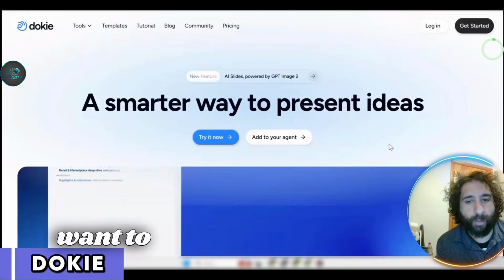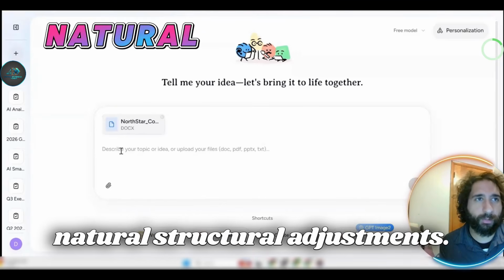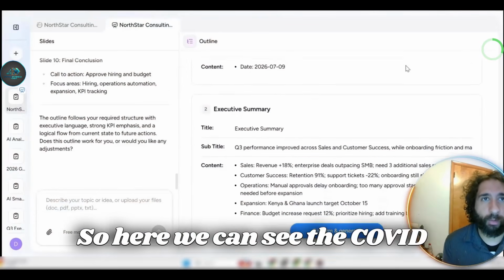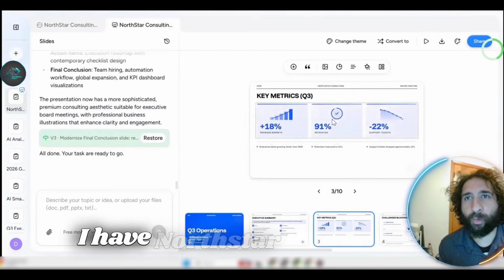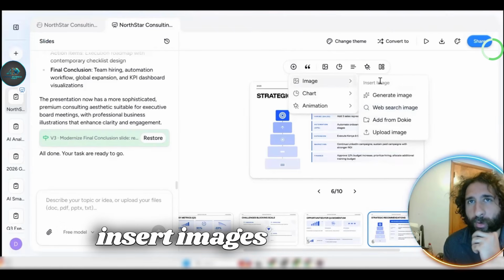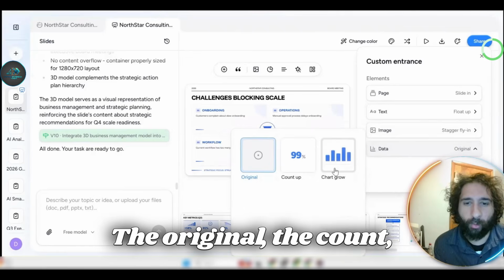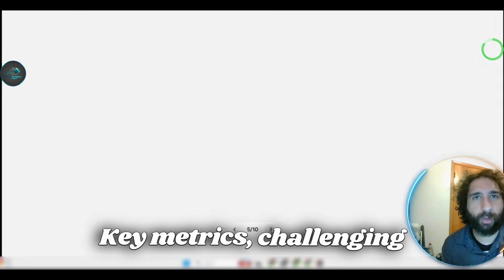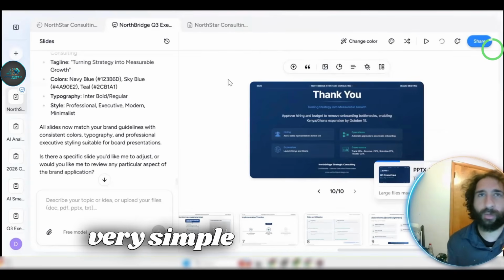AI Tools for Presentations (Step By Step Guide 2026)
These AI Tools for Presentations Save You Right Before the Big Meeting in 2026

Modern AI tools for presentations are changing how professionals handle last-minute decks, turning messy Word docs, PDFs, and raw notes into polished, structured slides in just a few minutes. Instead of wrestling with manual design, you can describe your idea in natural language, plug in your brand template, and let the AI handle layout, visuals, animations, and even matching speech notes. It's a big shift in what everyday AI tools can realistically produce.

In this video, we walk through building a full consulting-style deck from scratch adding data visualizations, 3D models, animations, and hover effects, then refining slides with simple chat-style prompts. You'll also see how easy it is to export or share the finished presentation with your team.

0:00 Intro
0:30 Turning Raw Text Into a Slide Deck
1:15 Chat-Style Editing and Menu Controls
2:05 Themes, Templates, and Brand Matching
2:50 Adding Data Visualizations and Diagrams
3:35 3D Models, Animations, and Hover Effects
4:30 AI Rewrite and Final Slide Polish
5:00 Final Verdict